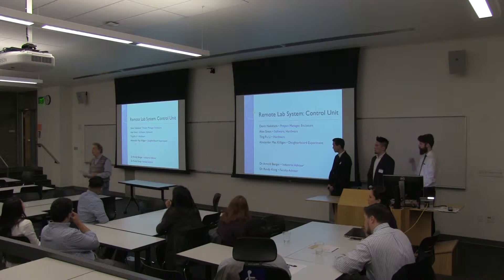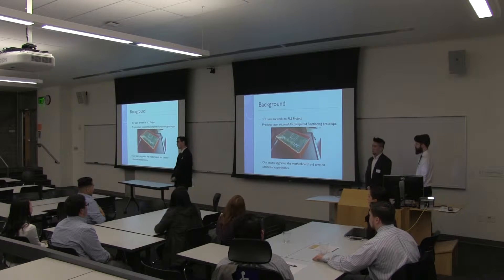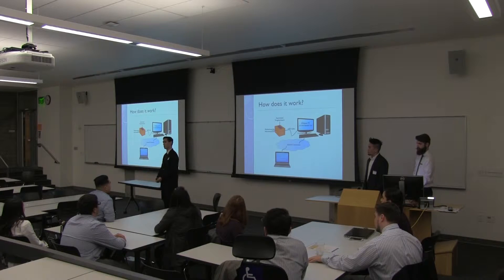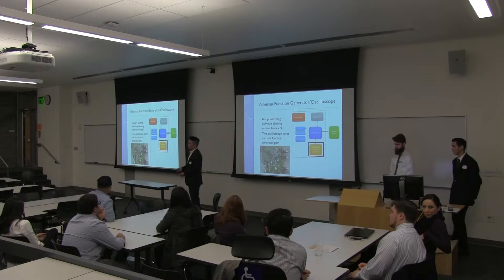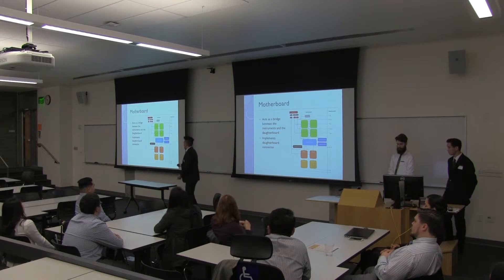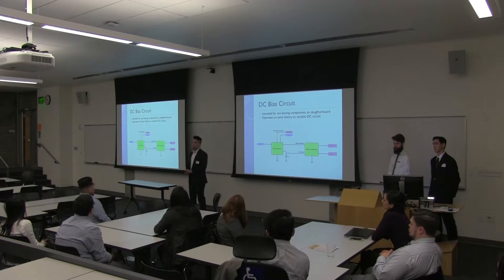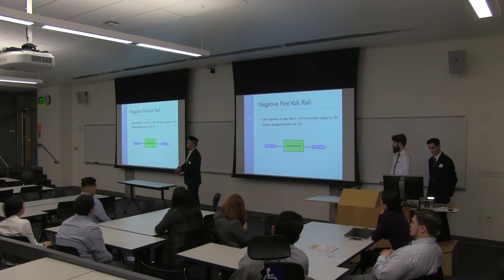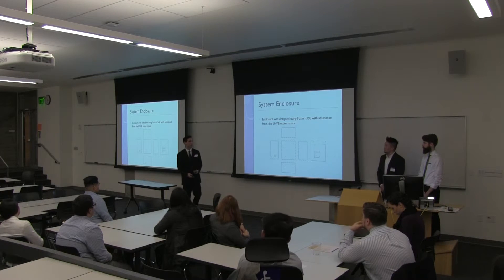Remote Lab System: Control Unit